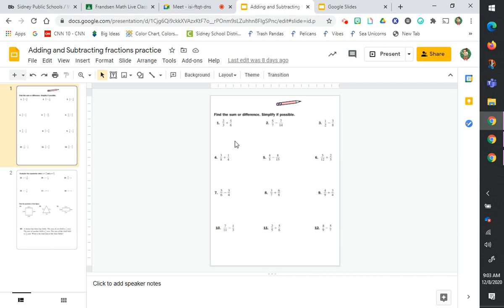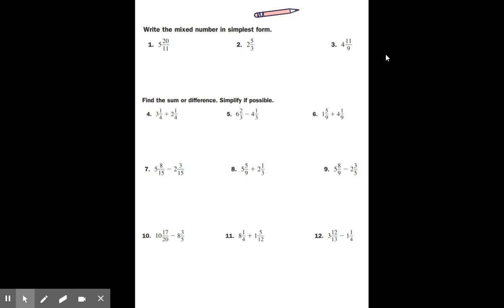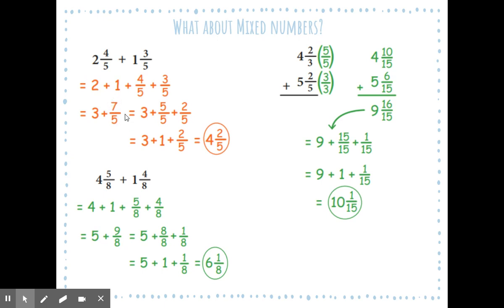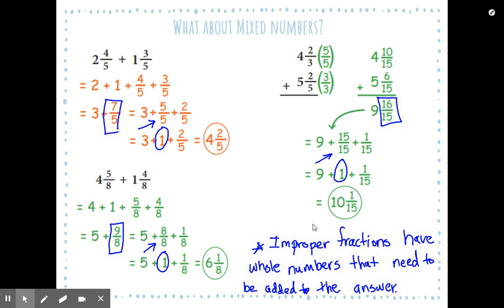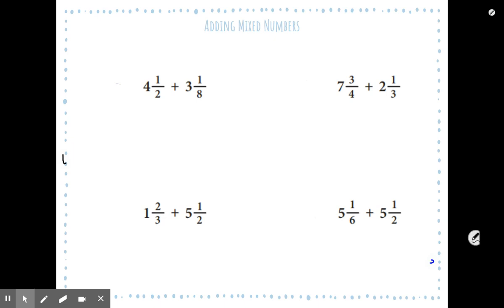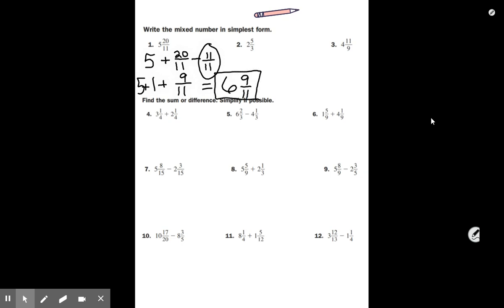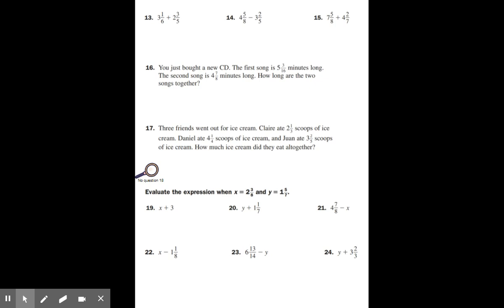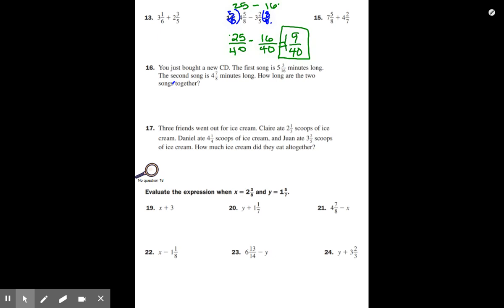Tuesday December 8